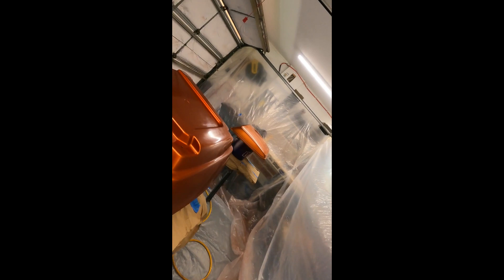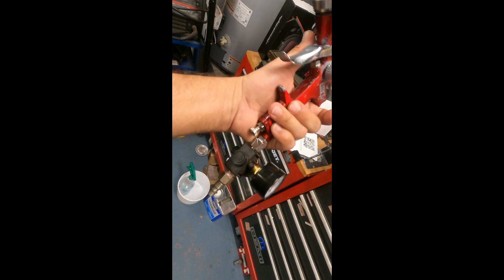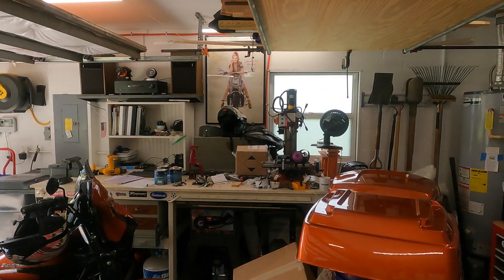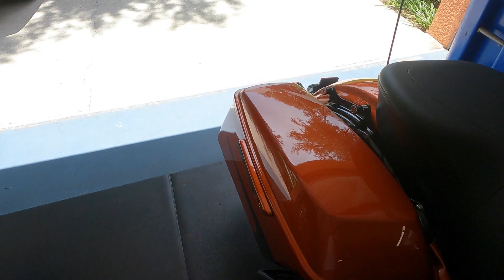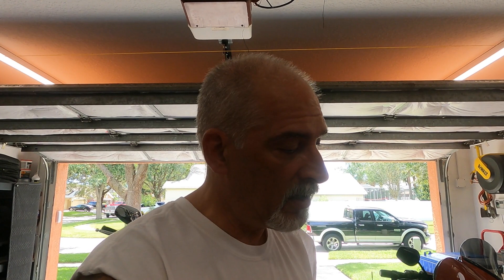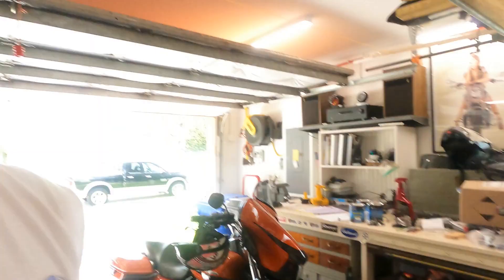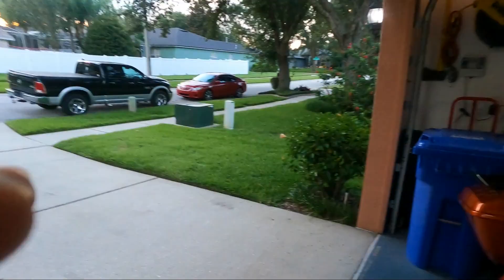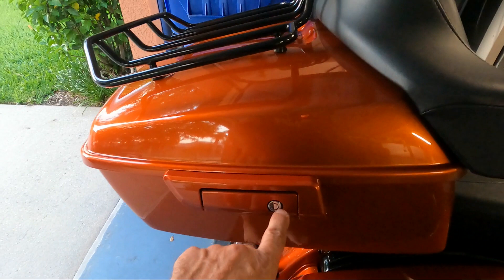Tourpack Painting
Painting a tourpack for the wife's 2020 Streetglide